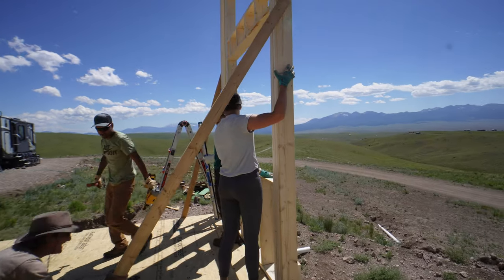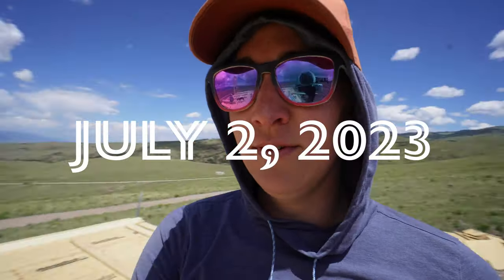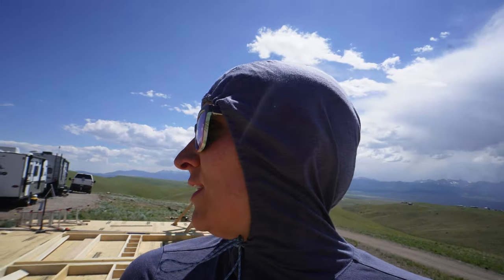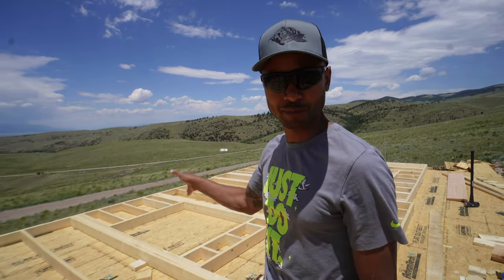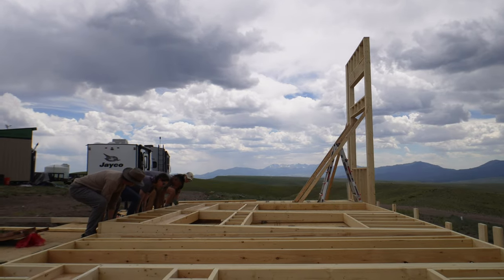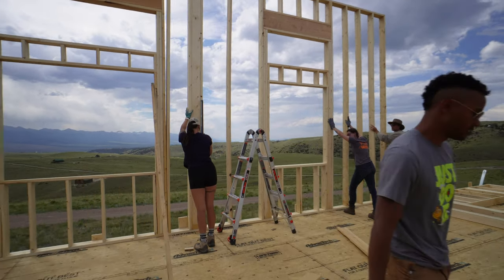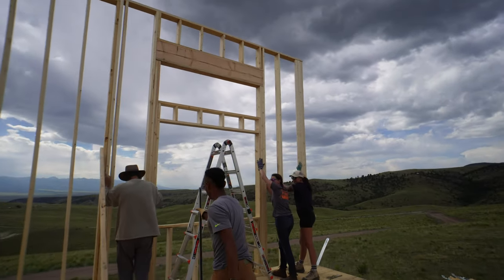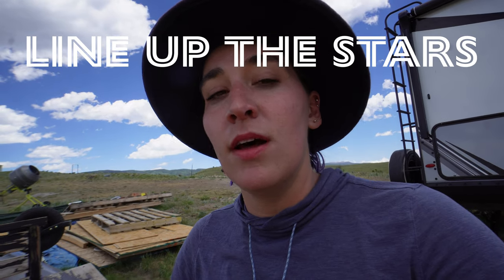Can we even lift this massive 14-foot wall without help? | Off-Grid Cabin Self Build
With the subfloor installed and a limited number of weeks left with the family visiting, it's time to start the massive project of FRAMING THE EXTERIOR WALLS.

We're starting with the front wall as it's the tallest and most complex. Nearly all of the windows and the mega-9-foot-door are on this side of the house. So why not start with the hardest part?

Dun dun dun dun! Help support us as we go on this journey and provide you with the best videos possible

We have an EBOOK! Learn how to find the right land for you based on all the experiences and lessons we learned finding our property

Oh, we also have a website! We blog over there occasionally and you can find out more about us